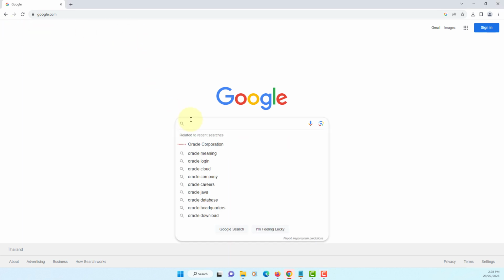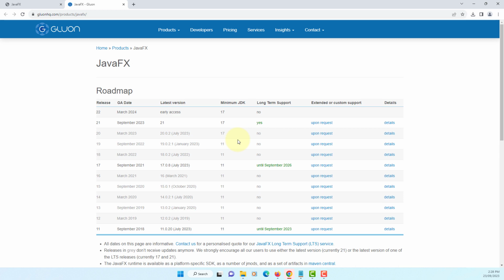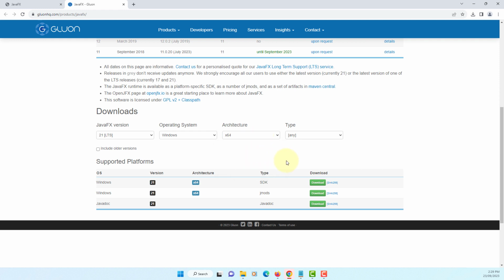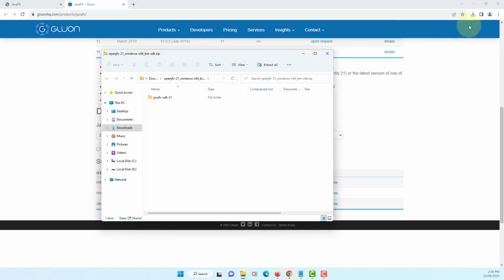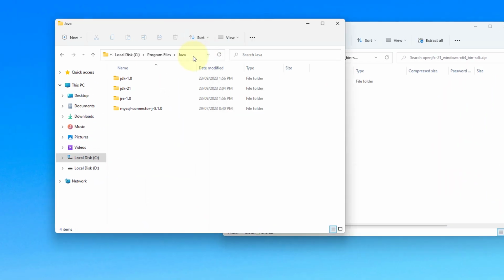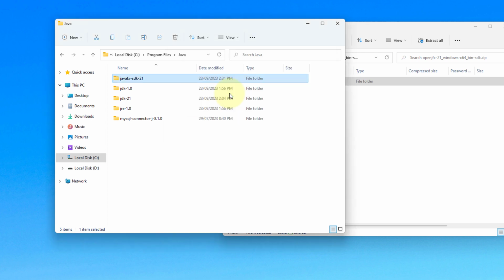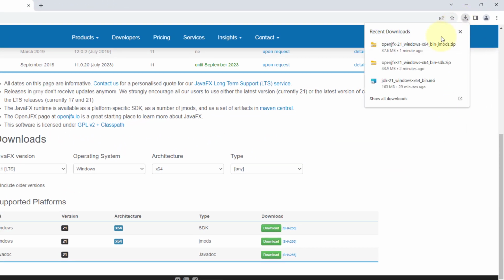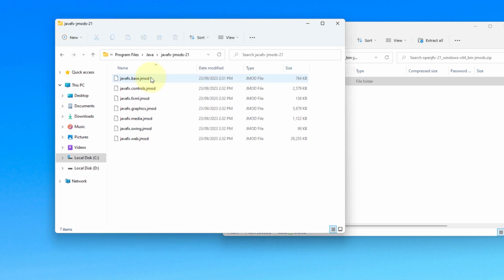How To Install JavaFX SDK 21 and JMODs 21 on Windows 11 x64.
This tutorial will show you how to Install JavaFX SDK 21 and JMODs 21 on Windows 11 x64.

JavaFX 21 requires JDK 17 or later.

The Installed directories is as following:

C:\Program Files\Java\jdk-21
C:\Program Files\Java\javafx-sdk-21
C:\Program Files\Java\javafx-jmods-21